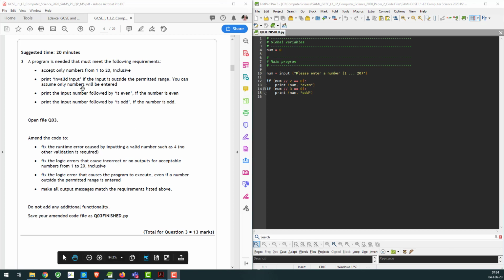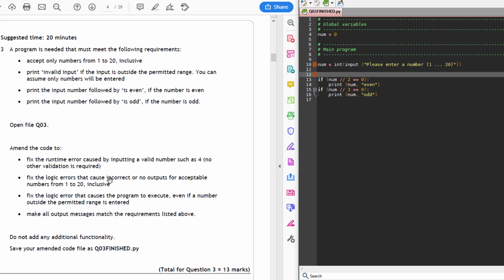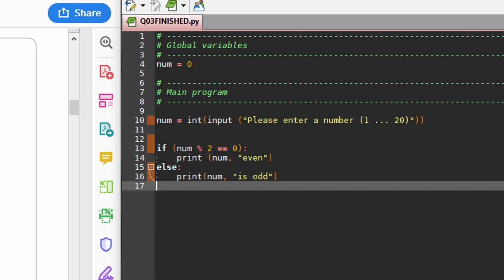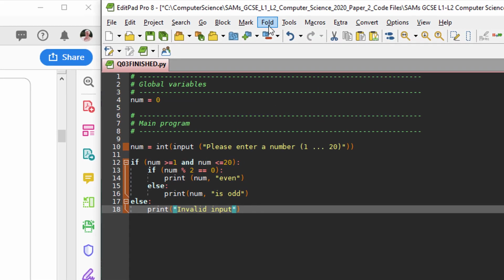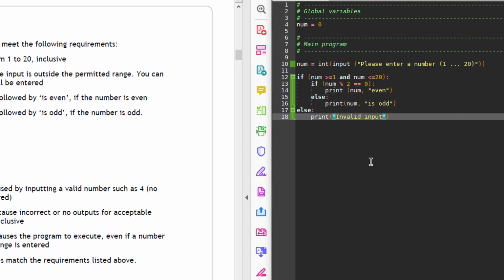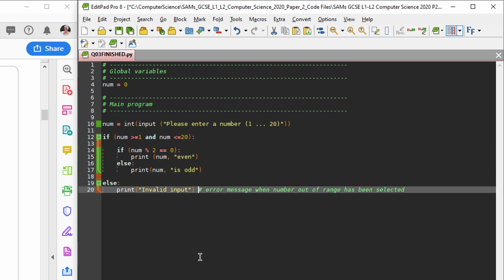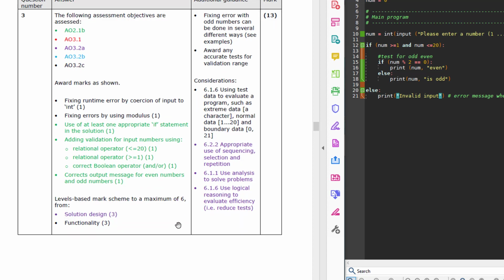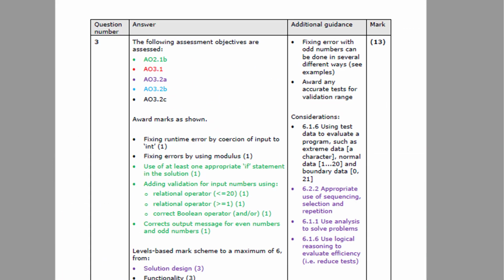Part 4 Question 3 and the mark scheme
6m film showing how Question 3 might be tackled